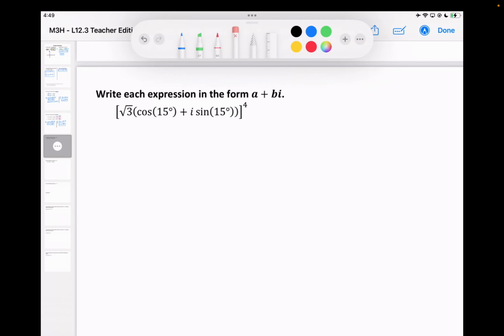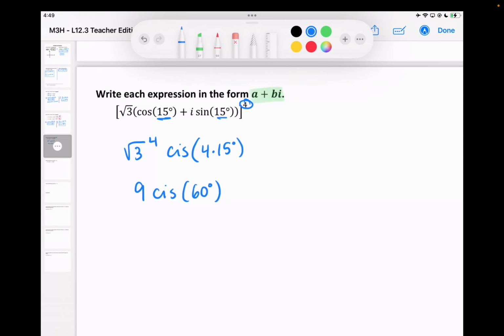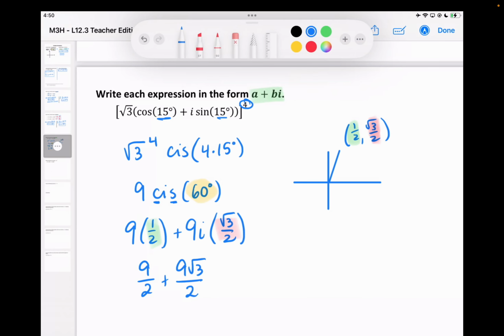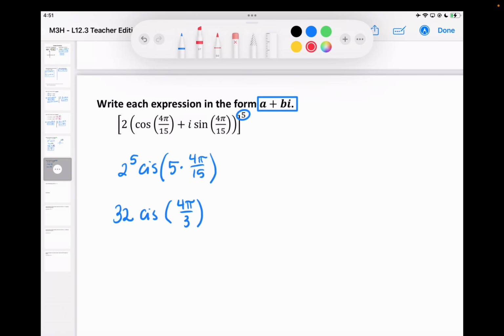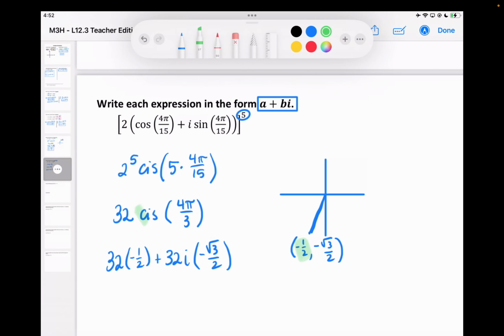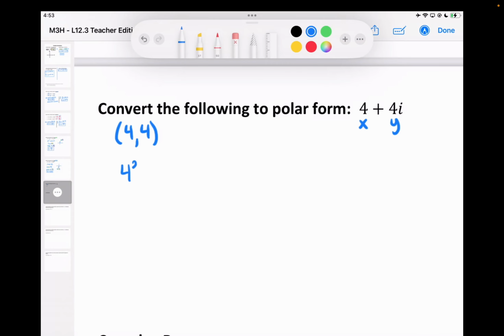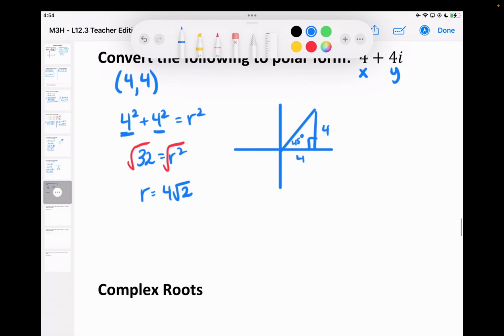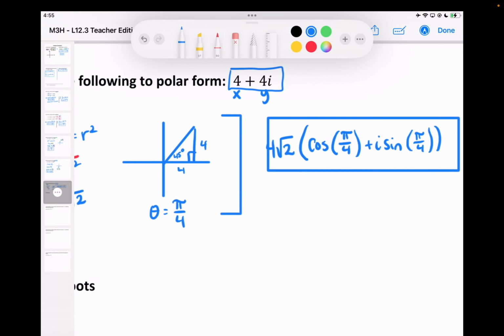M3H - Complex Calculations (Part 2 of 3)